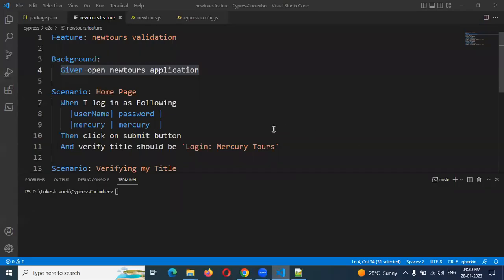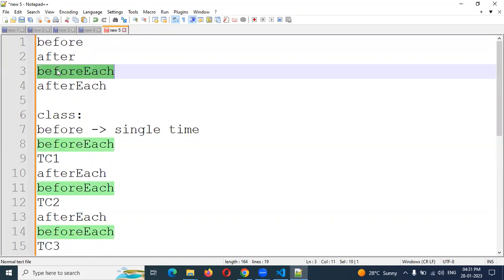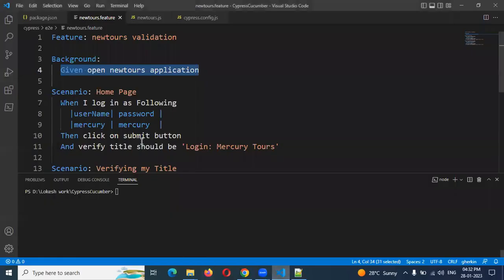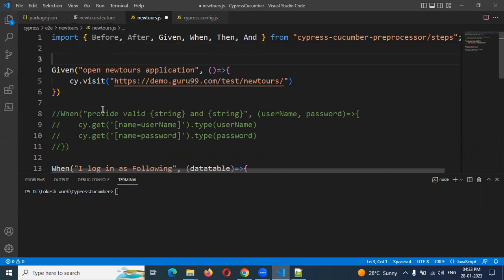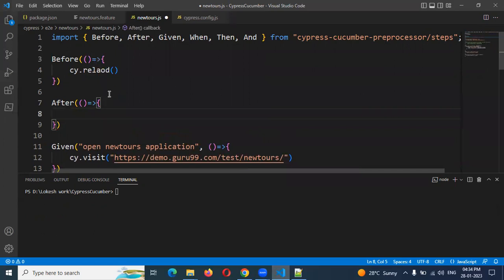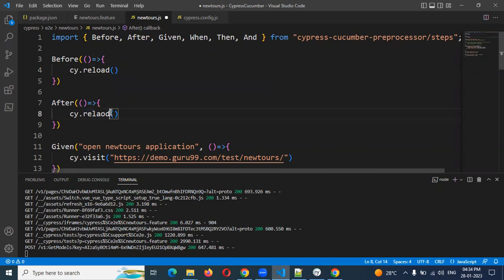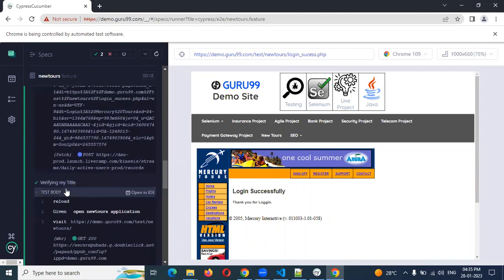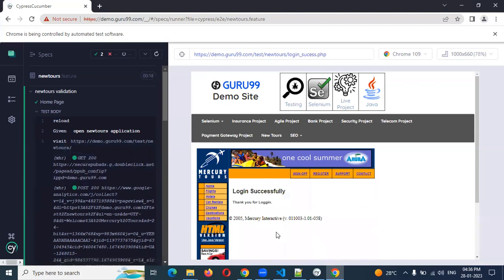Cypress with Cucumber Part 4: Hooks in Cucumber